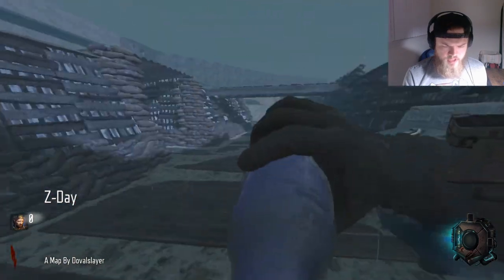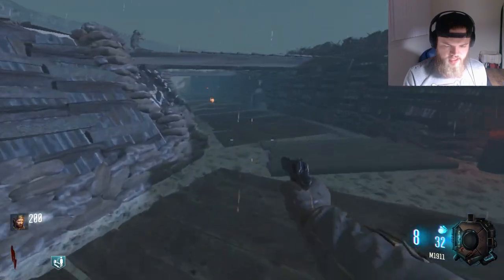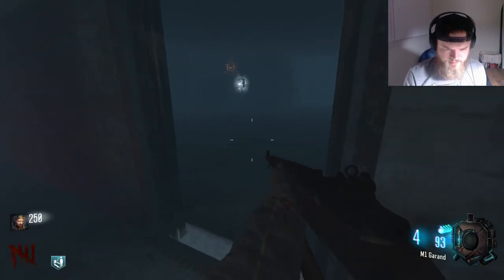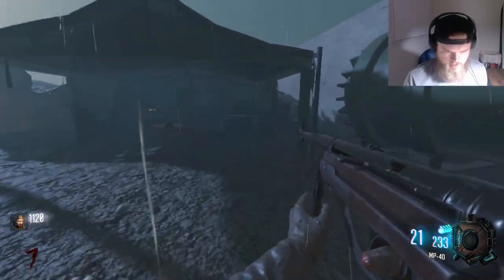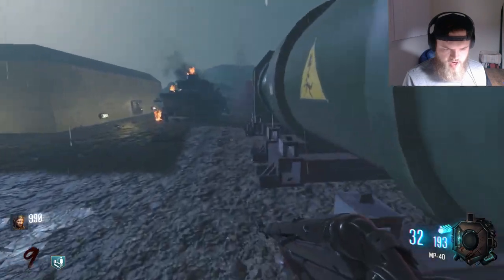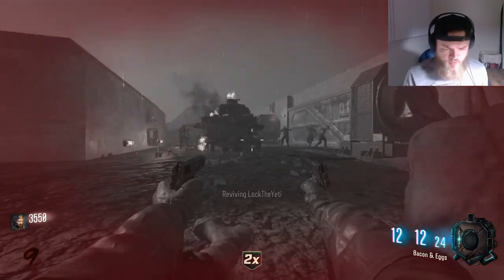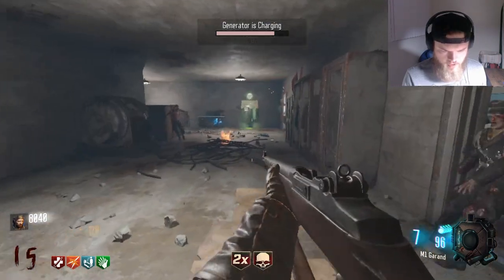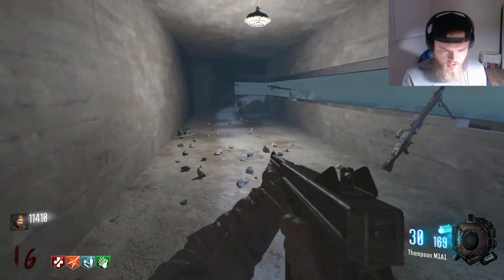True WWII Zombies!! - Z-Day [Custom Zombies Map]